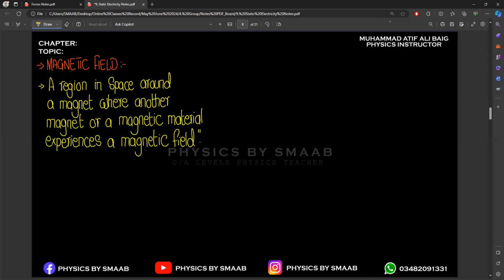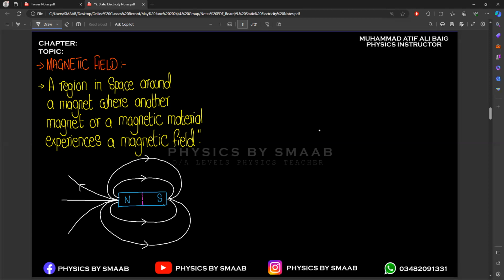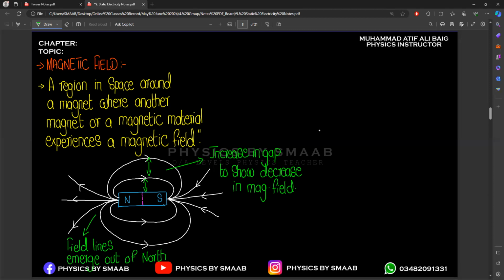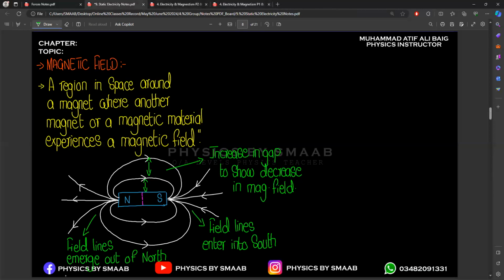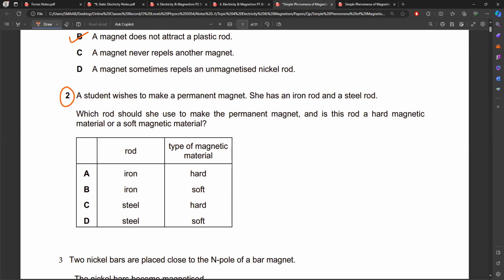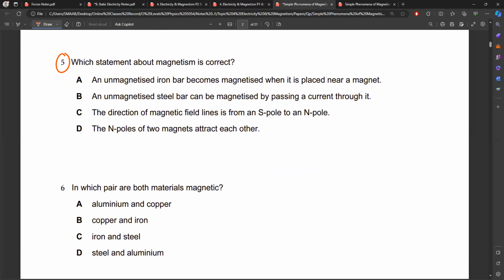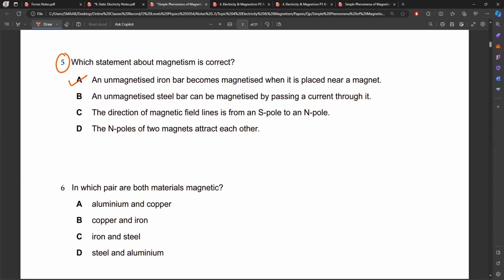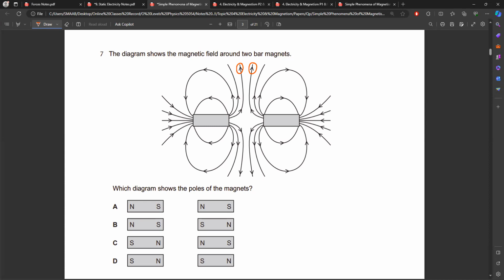Chapter: Magnetism | Lecture 02 | Magnetic Field and Questions | O-Levels/IGCSE | Physics by SMAAB